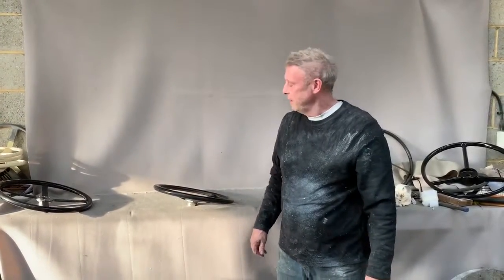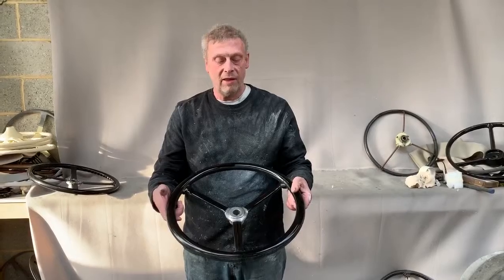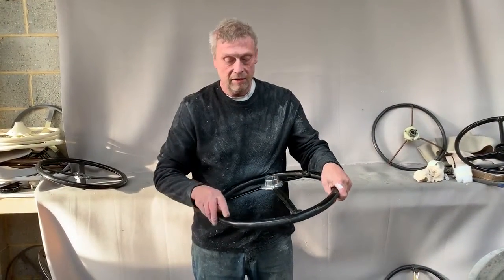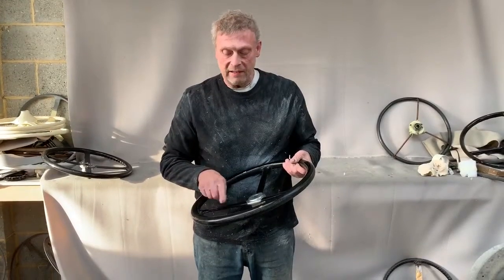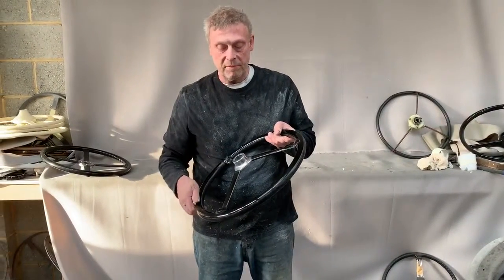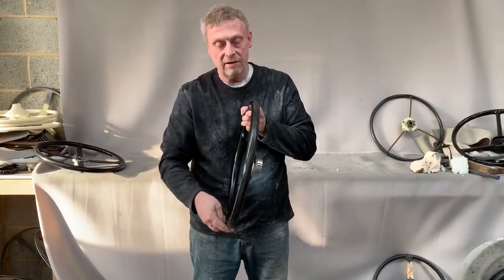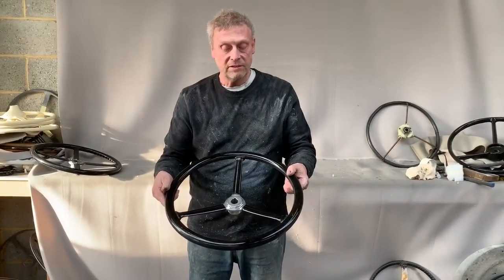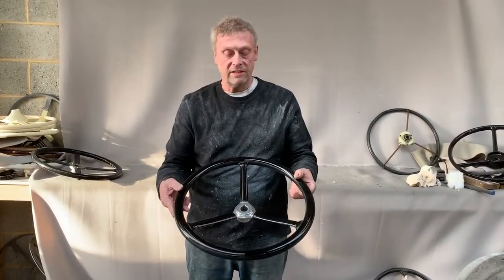Rover 9 Circa 1927 Steering Wheel Restoration